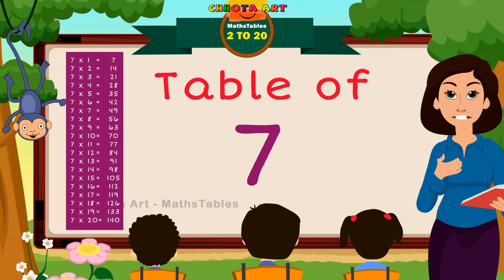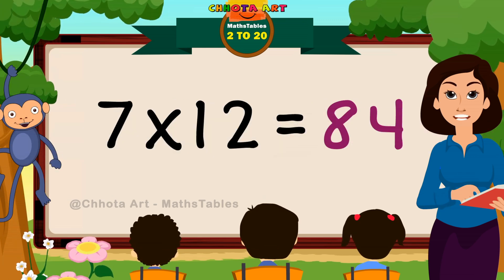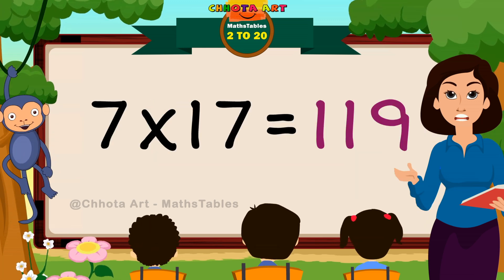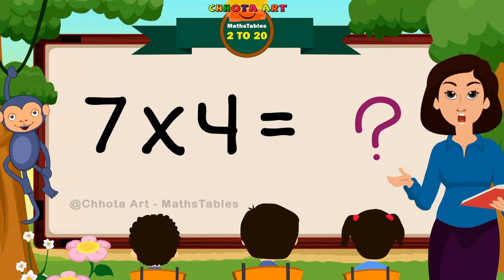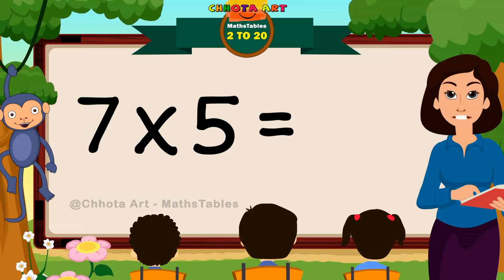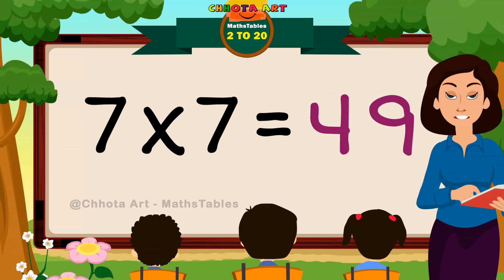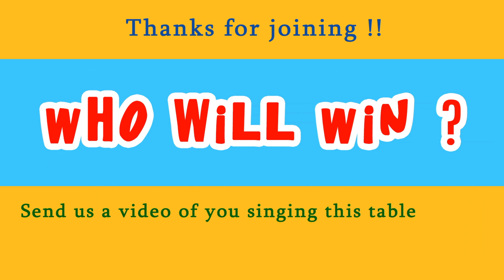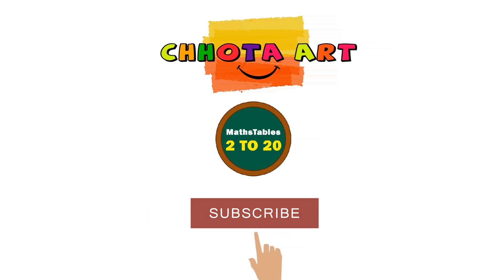1 to 20 Multiplication, Table of 7, Time of tables